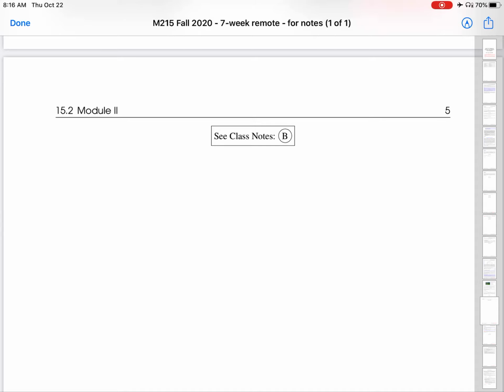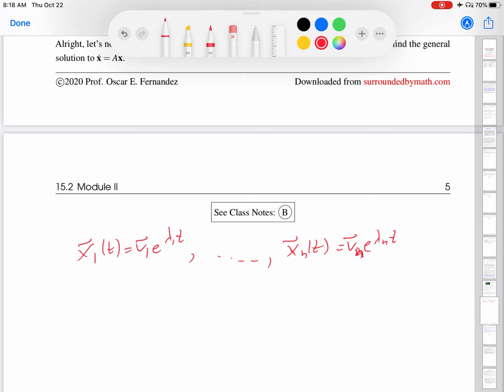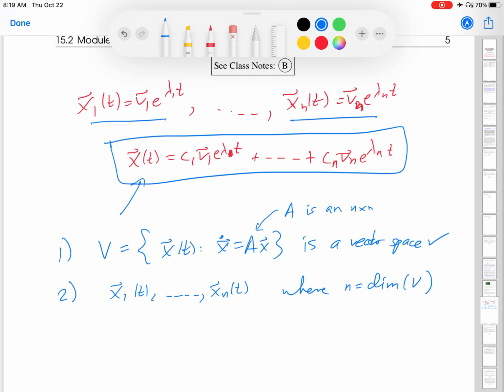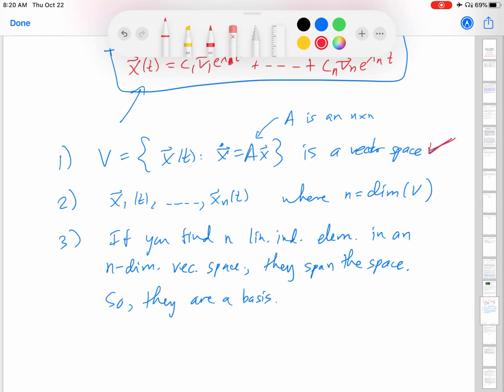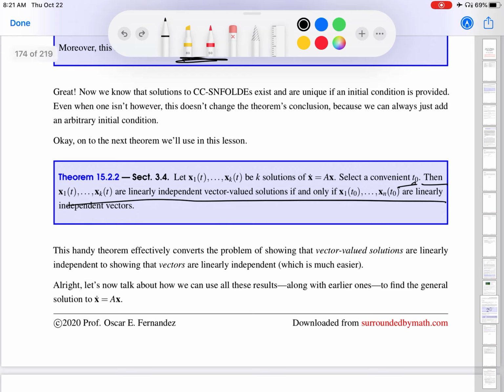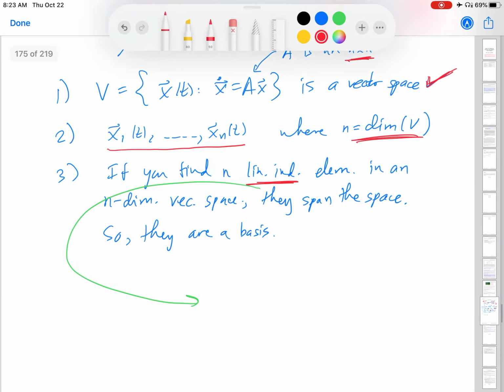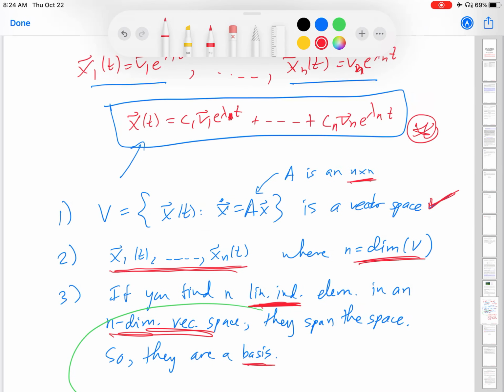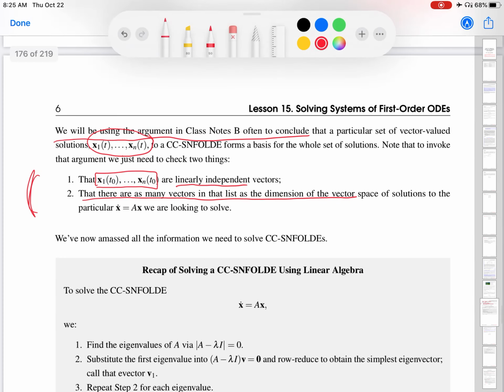Bases of solutions to systems of ODEs | Wellesley College Diff. Equations w/Applied Linear Algebra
This video discusses a procedure for showing that a set of vector-valued solutions to a linear homogeneous system of first-order ODEs forms a basis for the set of solutions to the system.